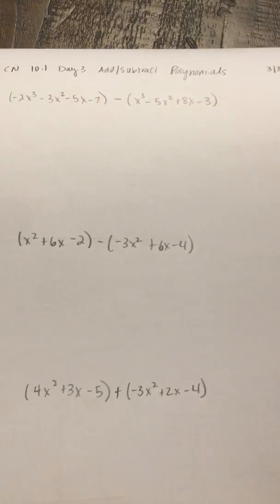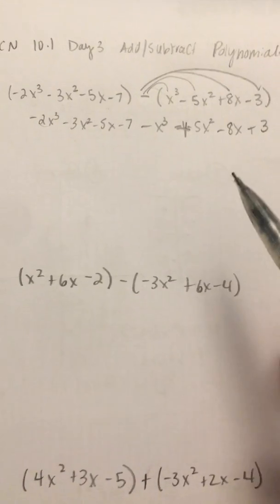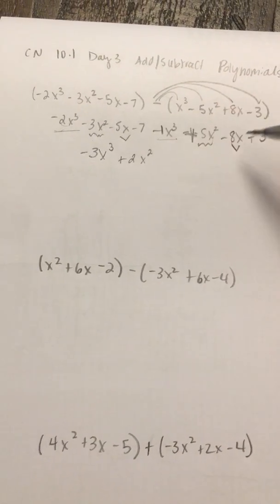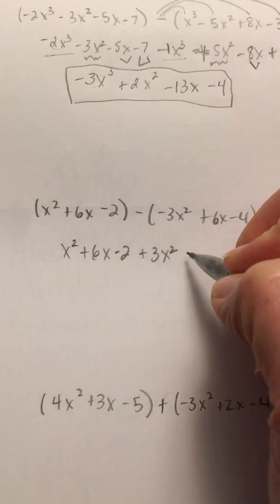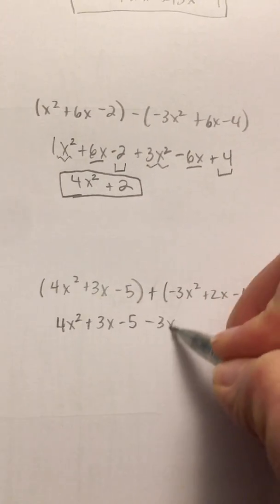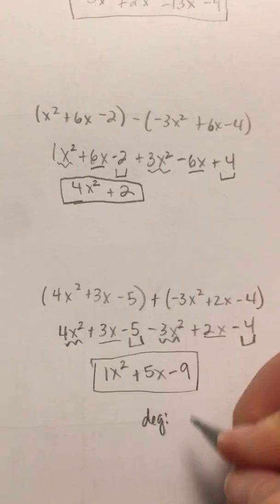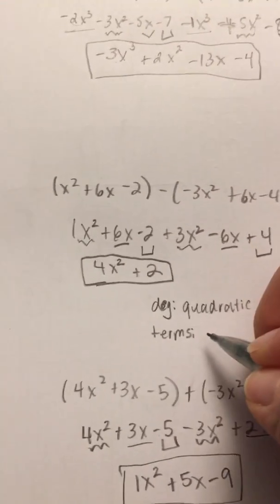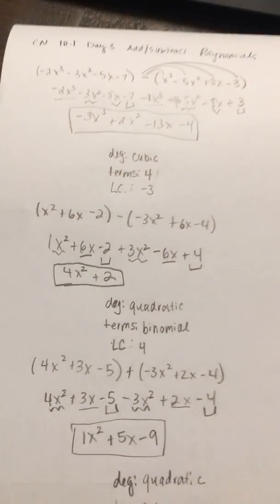Video 10 1 Day 3 Add Subtract Polynomials